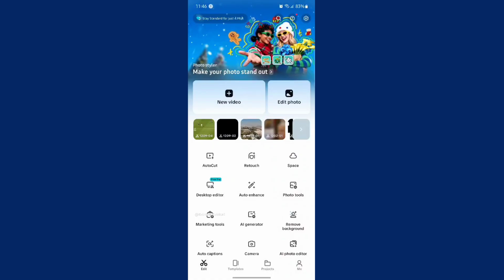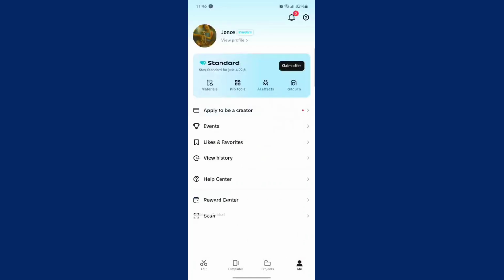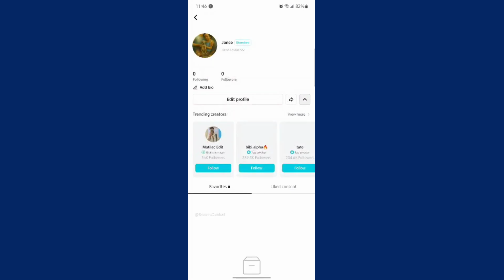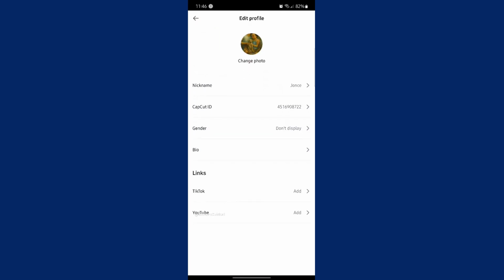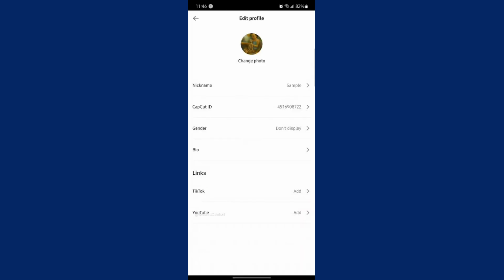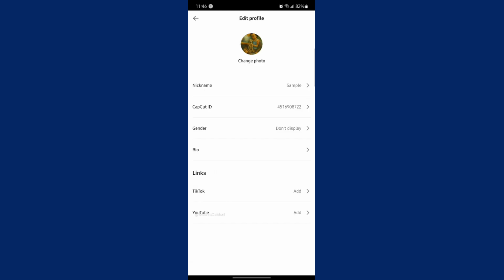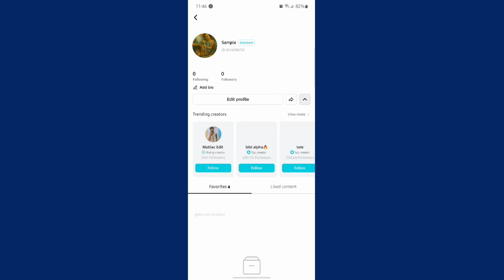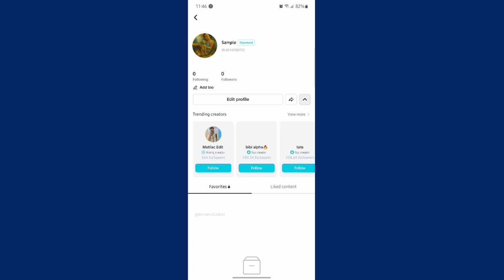How to change your name quickly in CapCut[LATEST GUIDE]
In today's Video we cover, How to change your name quickly in CapCut